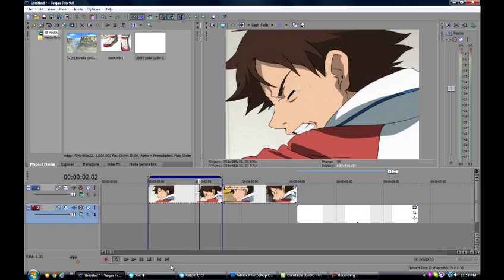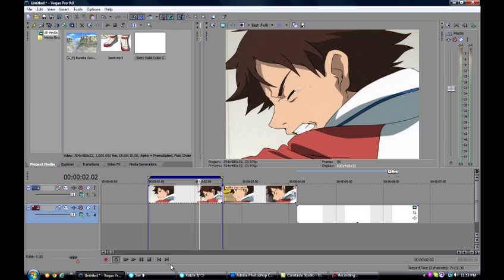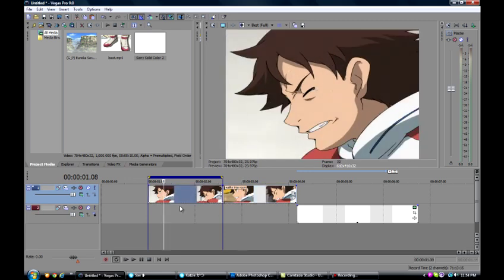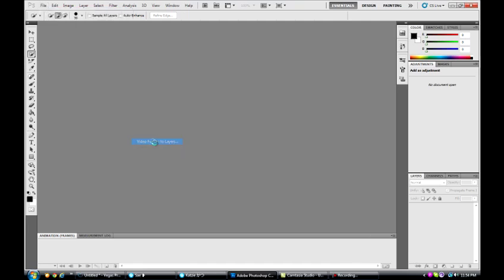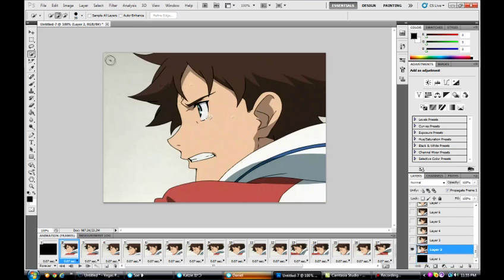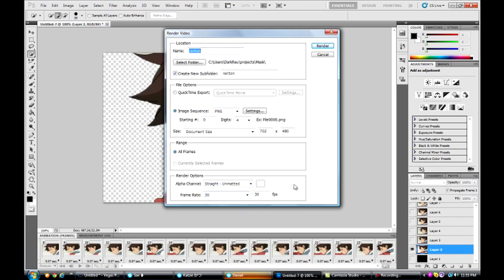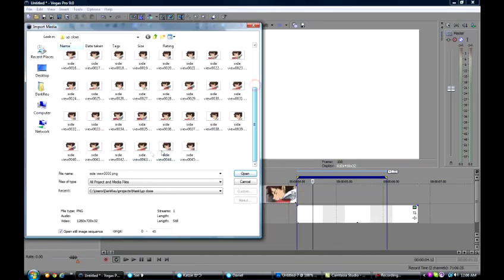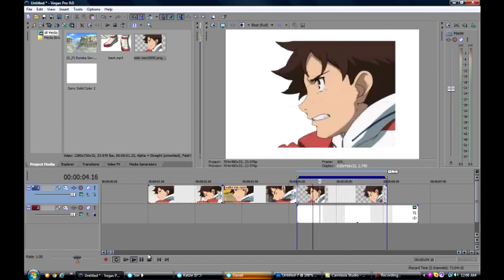[AMVlog] Import Image Sequence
I have been wanting to make a tutorial for a while, and i got good inspiration from CorsairAMV 'AMVlogs'. So I will follow along his footsteps.

Here I will be talking about Still Image Sequence in Sony Vegas. This is something i learn from my good friend Katie, but like I said in the video, everyone had different ways of importing mask and masking.